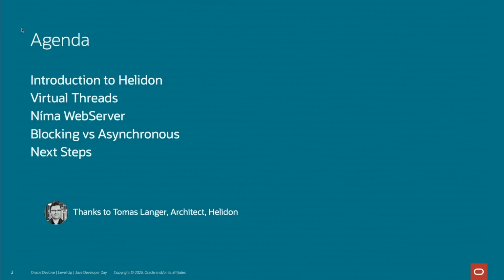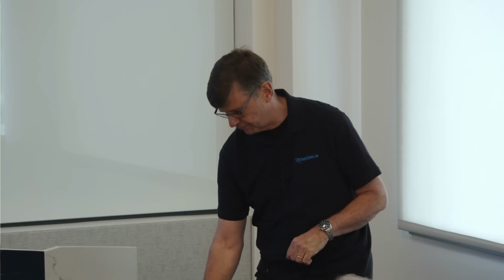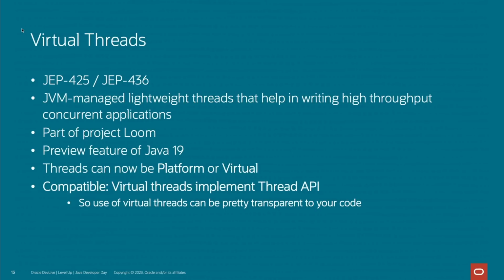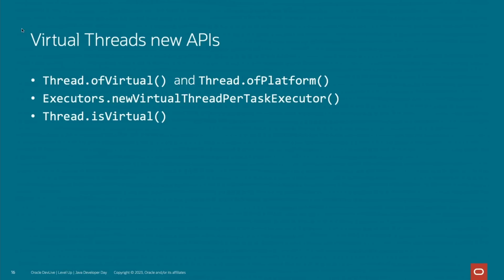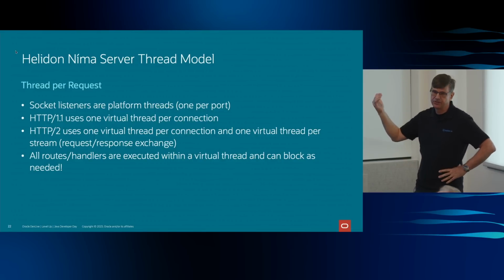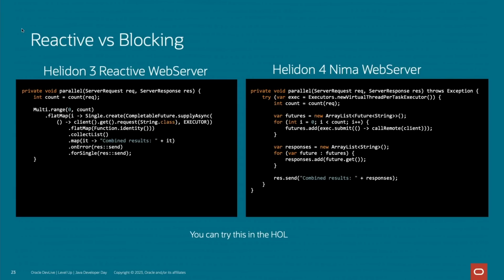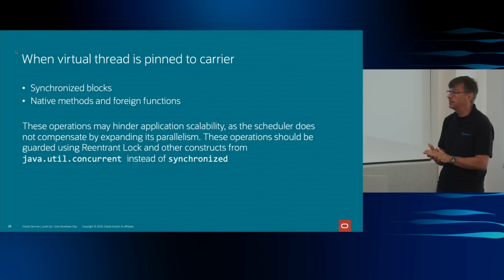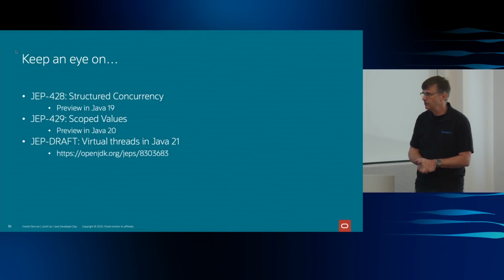Helidon - Microservices on Modern Java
This session covers the practical aspects of using Project Loom’s Virtual Threads (from OpenJDK) with Helidon Níma. Created by Oracle and currently in the Alpha stage, Helidon Níma is the first service framework designed for Virtual Threads. This session will explain what Project Loom brings to service development, compare it to Oracle’s reactive implementation, and show performance improvements that can be achieved. You’ll also get a short introduction into Helidon MicroProfile and understand how it benefits from Oracle’s  switch to Virtual Threads.

An Oracle DevLive Level Up - Java Developer Day session.
Presented by Joe Di Pol - Consulting Member of Technical Staff